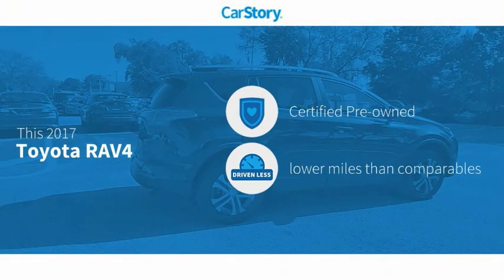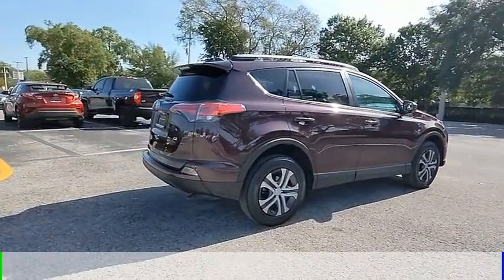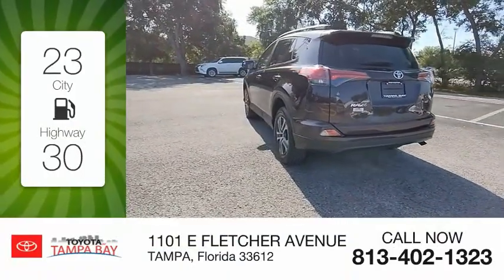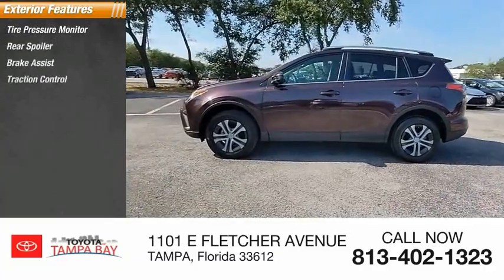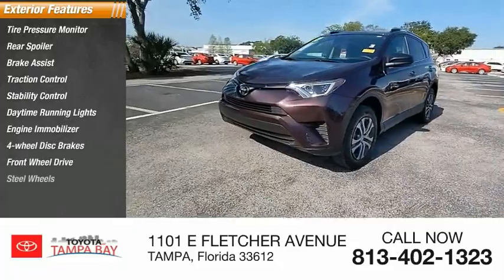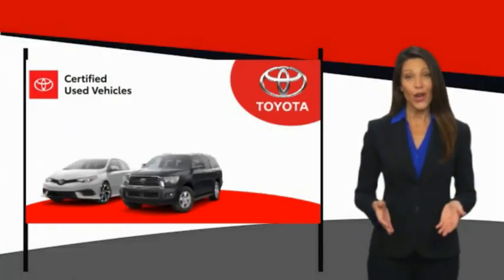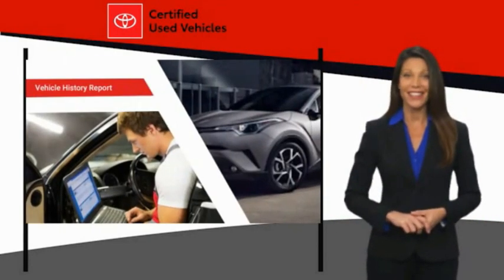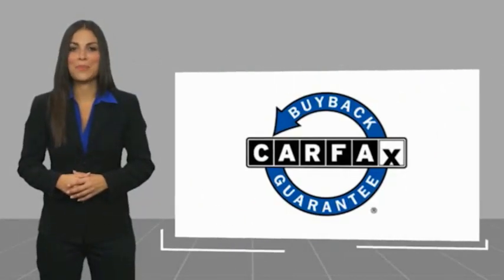2017 Toyota RAV4 W021416A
2017 Toyota RAV4 LE

TOYOTA CERTIFIED!! FREE HOME DELIVERY!! RAV4 LE, 2.5L 4-Cylinder DOHC Dual VVT-i, 6-Speed Automatic, Black Currant Metallic, Black w/Fabric Seat Trim, Carfax Certified, Backup Camera, Exterior Parking Camera Rear. Black Currant Metallic RAV4 LE FWD 6-Speed Automatic 2.5L 4-Cylinder DOHC Dual VVT-i23/30 City/Highway MPGToyota Certified Used Vehicles Details:* 160 Point Inspection* Roadside Assistance* Transferable Warranty* Limited Comprehensive Warranty: 12 Month/12,000 Mile (whichever comes first) from certified purchase date. Roadside Assistance for 1 Year* Warranty Deductible: $50* Powertrain Limited Warranty: 84 Month/100,000 Mile (whichever comes first) from TCUV purchase date* Vehicle HistoryAwards:* 2017 IIHS Top Safety Pick+ * 2017 KBB.com 10 Best SUVs Under $25,000 * 2017 KBB.com Best Resale Value Awards * 2017 KBB.com 10 Most Awarded BrandsReviews:* Generous cargo space; corners with confidence while remaining comfortable; advanced safety features are now standard on all models; feature-rich and easy-to-use infotainment systems. Source: EdmundsTOYOTA OF TAMPA BAY ADVANTAGE At Toyota of Tampa Bay, you receive exclusive features and benefits to both enhance and protect your vehicle. From protective coatings for you paint, headlights, and interior surfaces such as surface sanitation to nitrogen tire service and roadside assistance, we provide you the MOST VALUE for your money. GUARANTEED! (See dealer for more details) Toyota of Tampa Bay near Brandon and Wesley Capel is a full-service dealership that offers a wide variety of services to our visitors and guests. Just one visit and you'll see just how dedicated we are to your complete satisfaction. We have a friendly and knowledgeable staff ready to help you every step of the way. Whether it's sales, service, body shop or financing, you'll always get the attention you deserve from Toyota of Tampa Bay. We are located at 1101 E Fletcher Ave Tampa, FL 33612. Fast, Friendly, Fair & Fun! Final vehicle sale price subject to safety inspection costs, certification costs and repair order costs. All offers are mutually exclusive. All vehicles subject to prior sale. See dealer for complete details.